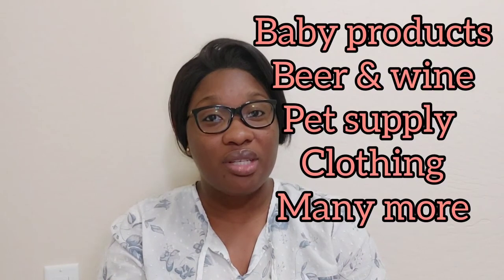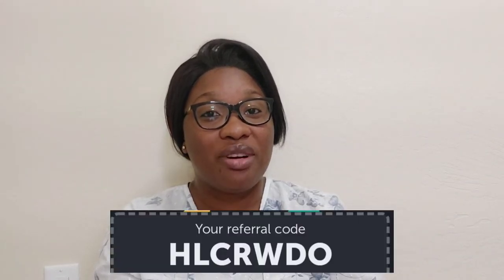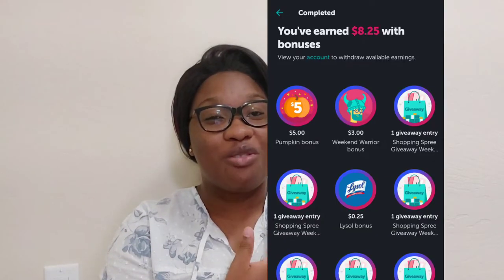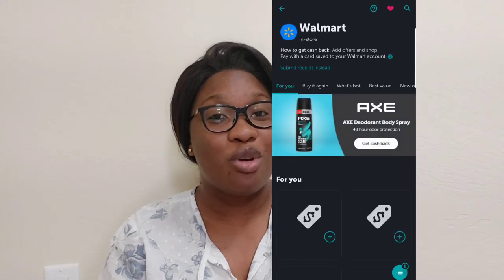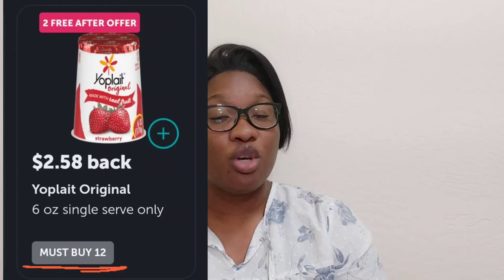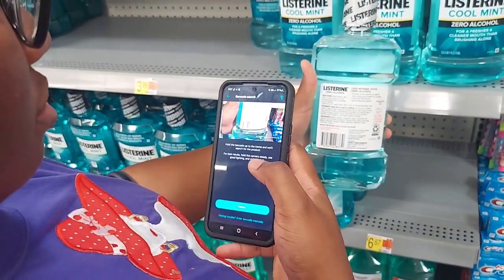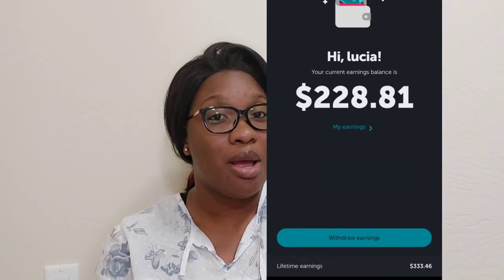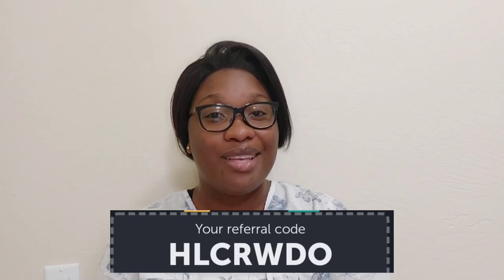Earn $50 a Day With Cashback - How to get $50 a Day by Scanning Receipts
CHAPTERS
0:00 INTRO
0:36 WHAT IS THE APP ABOUT ?
0:53 NAME OF THE APP
1:37 HOW IT WORKS
1:52 REFERRAL CODE
3:16 MY BONUS EARNING
3:35 HOW TO USE
4:25 HOW TO SEARCH FOR PRODUCTS
5:25 FREE AFTER OFFER
6:26 DEMONSTRATION
6:41 HOW TO ADD PRODUCTS TO THE APPS CART
6:56 HOW TO FIND AN OFFER WITH A PRODUCT AT THE  STORE
7:17 HOW TO VERIFY PRODUCTS
7:38 UPLOAD RECEIPT
8:12 HOW MUCH I HAVE EARNED
8:48 WHERE CAN I USE IT ?
8:59 WITHDRAWAL
9:29 APPS THAT I USE AT THE SAME TIME TO EARN AT THE STORE